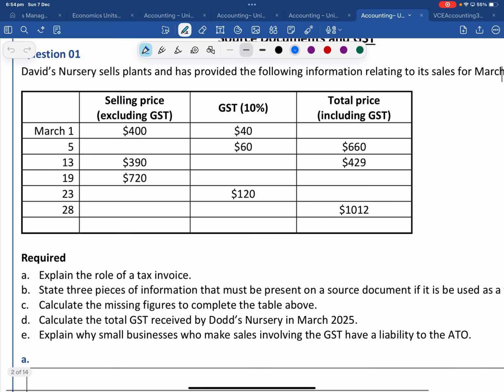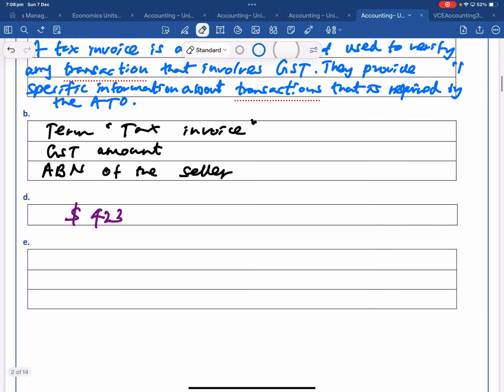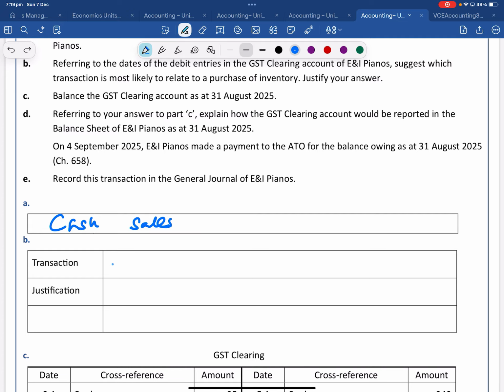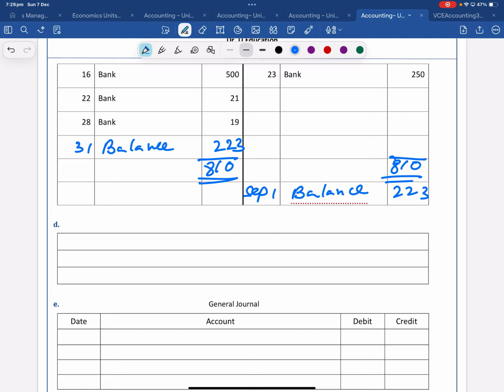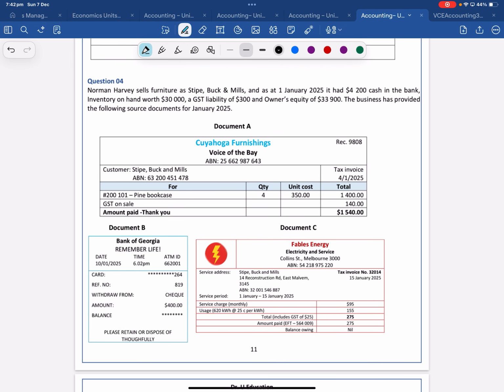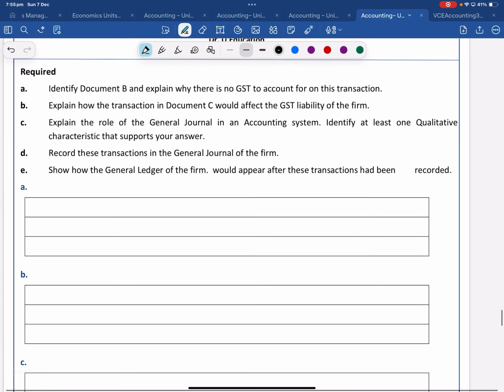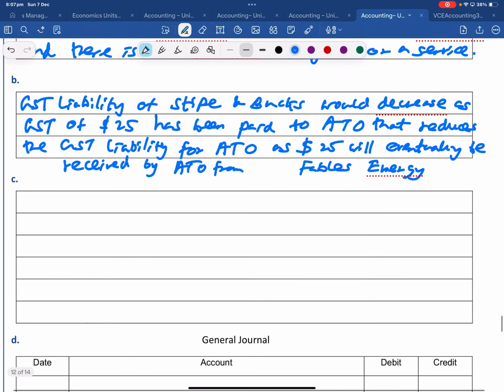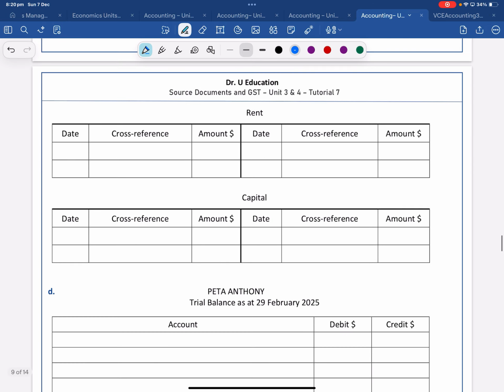December 7th part 2